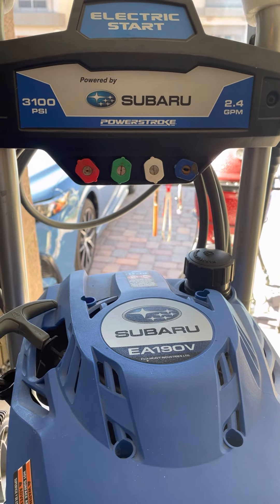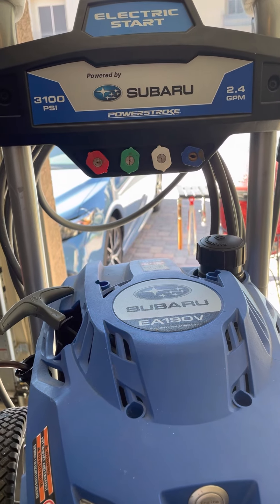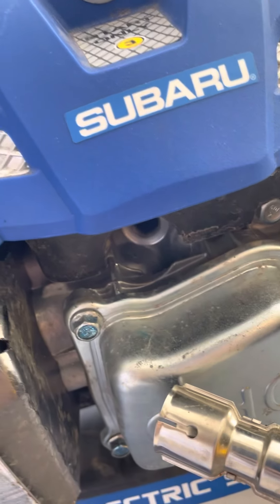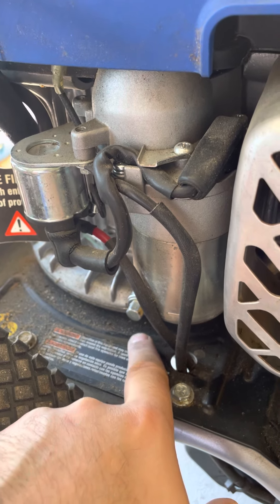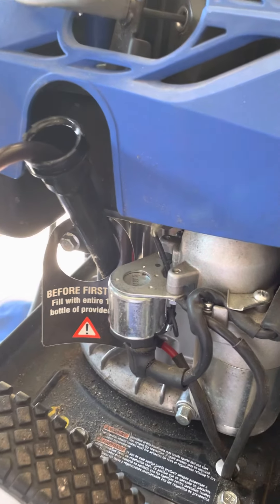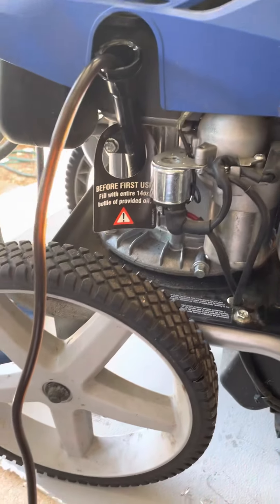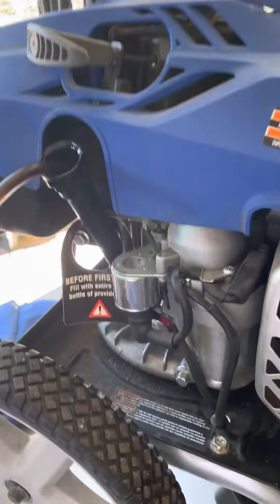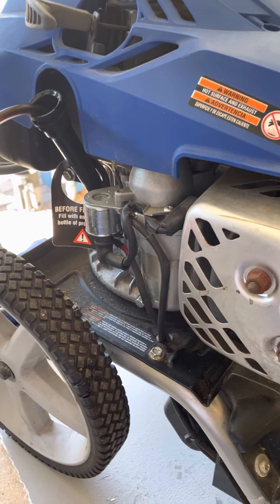Oil change of a Subaru Powerstroke pressure washer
How to change the oil on a pressure washer.